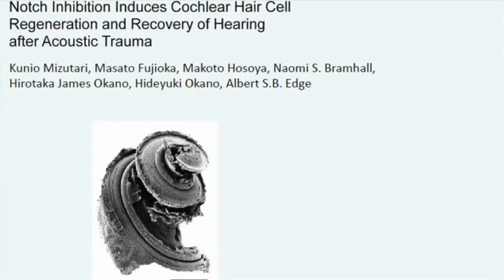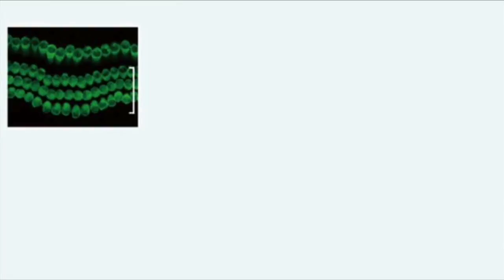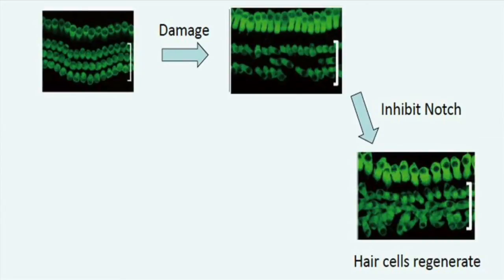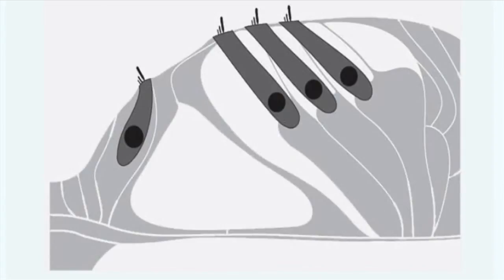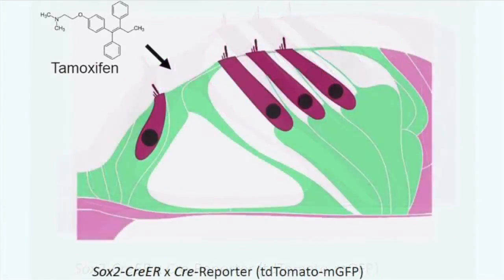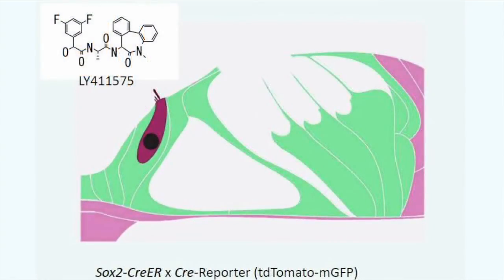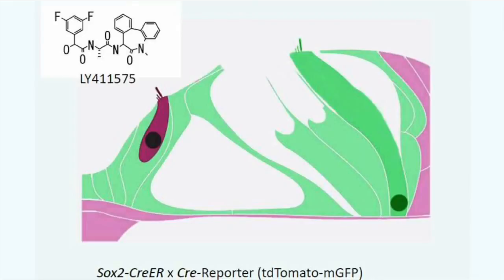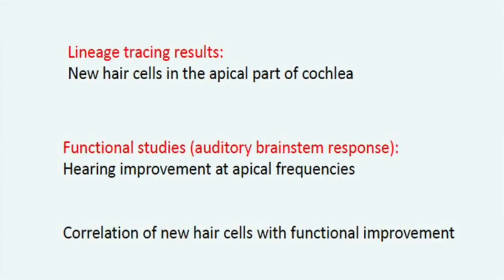Induced Cochlear Hair Cell Regeneration & Recovery of Hearing after Acoustic Trauma - January 2013 -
Drug Enables Deafened Mice to Hear Again

Ref.: Notch Inhibition Induces Cochlear Hair Cell Regeneration and Recovery of Hearing after Acoustic Trauma Hellfireeuron, Volume 77, Issue 1, 58-69, 9 January 2013, DOI: 10.1016/j.neuron.2012.10.032

Highlights
•Sensory hair cell regeneration is demonstrated in an adult mammal
•Inhibition of Notch stimulates hair cell regeneration after acoustic trauma
•Hair cells are derived from transdifferentiation of cochlear supporting cells
•Frequency region of hearing recovery corresponds to area of hair cell replacement

Summary
Hearing loss due to damage to auditory hair cells is normally irreversible because mammalian hair cells do not regenerate. Here, we show that new hair cells can be induced and can cause partial recovery of hearing in ears damaged by noise trauma, when Notch signaling is inhibited by a -secretase inhibitor selected for potency in stimulating hair cell differentiation from inner ear stem cells in vitro. Hair cell generation resulted from an increase in the level of bHLH transcription factor Atoh1 in response to inhibition of Notch signaling. In vivo prospective labeling of Sox2-expressing cells with a Cre-lox system unambiguously demonstrated that hair cell generation resulted from transdifferentiation of supporting cells. Manipulating cell fate of cochlear sensory cells in vivo by pharmacological inhibition of Notch signaling is thus a potential therapeutic approach to the treatment of deafness.